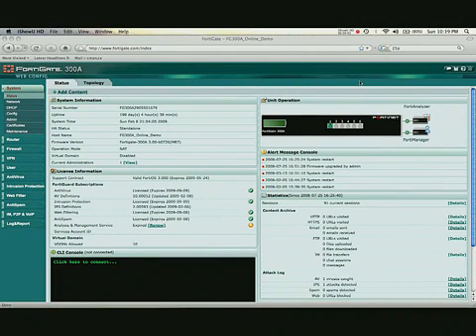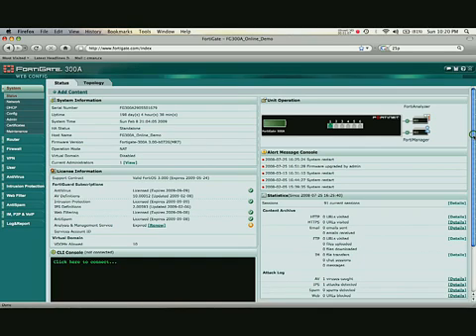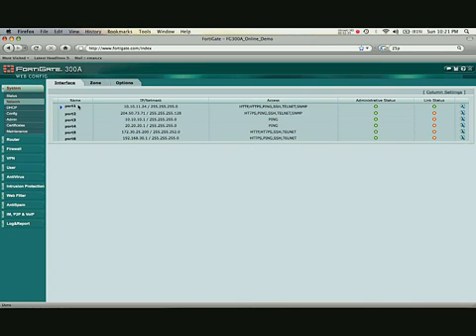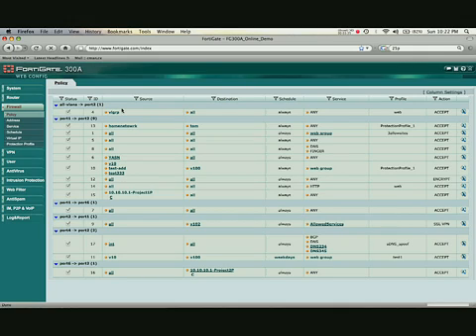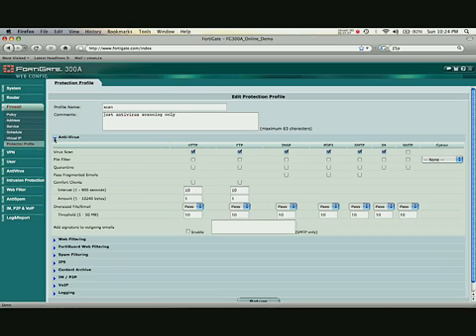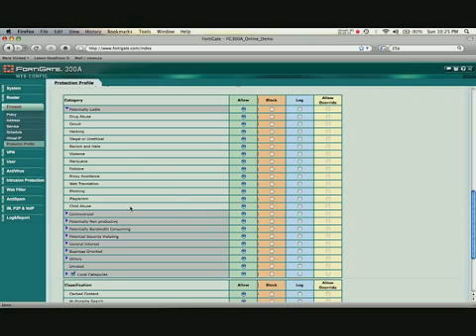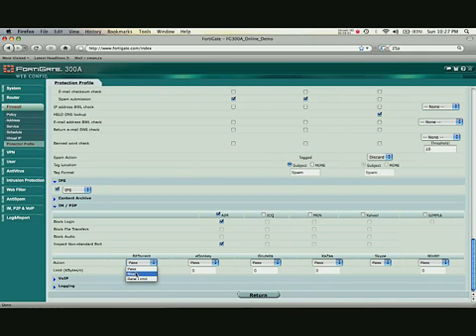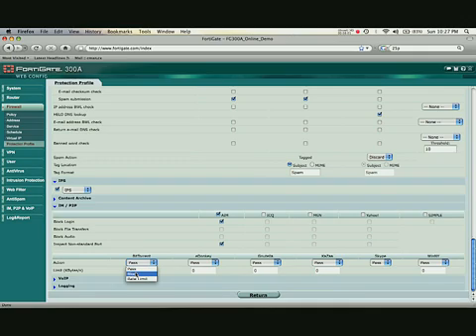Product Tutorial: Fortigate 300A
In this quick tutorial, learn about the functions and tools available in the FortiGate 300A, Fortinet's unified threat management appliance.